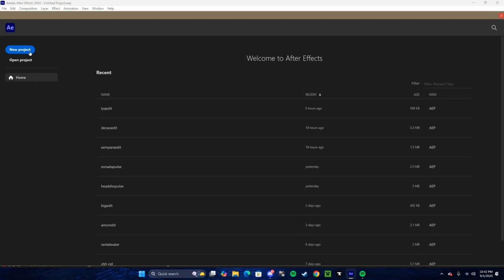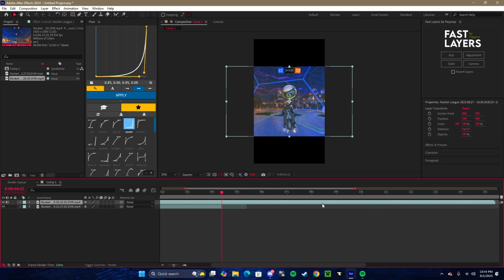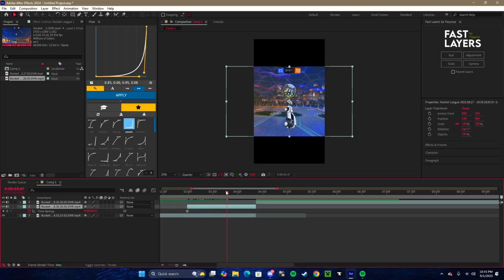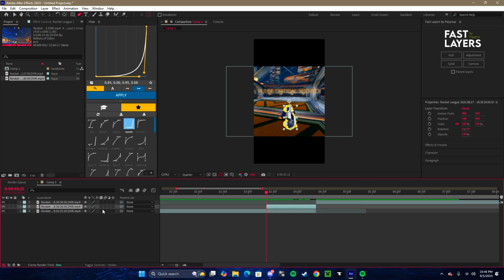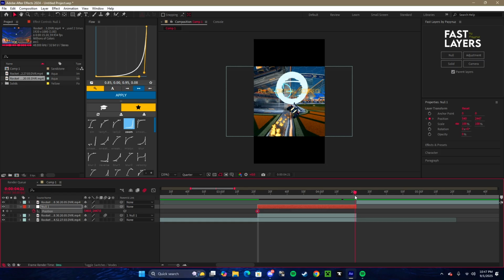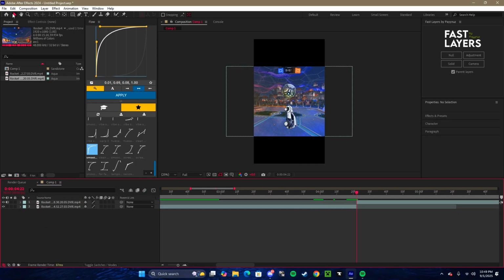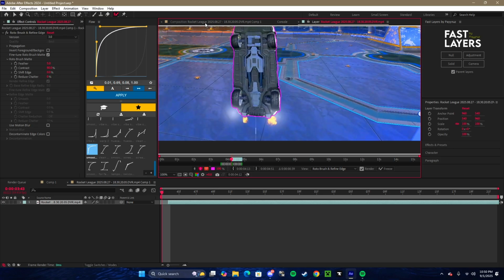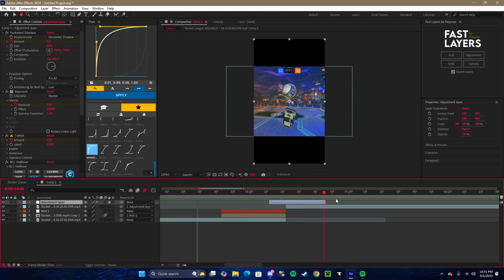How To Make RL Car Transitions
This is my own personal tutorial on how to make the car transition i use on my tiktok videos

🔔 Don't forget to turn on the bell to stay notified!